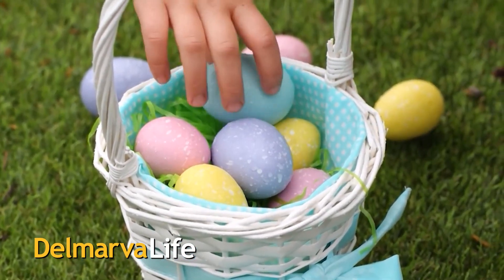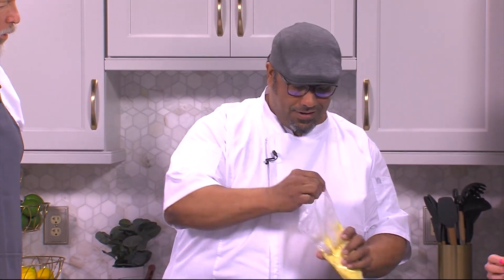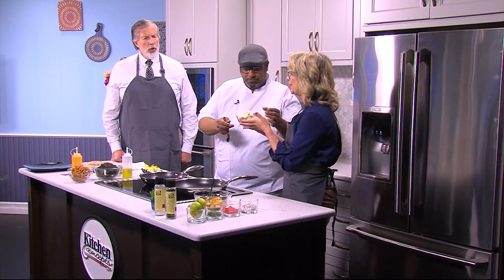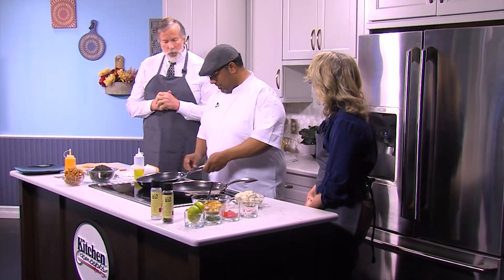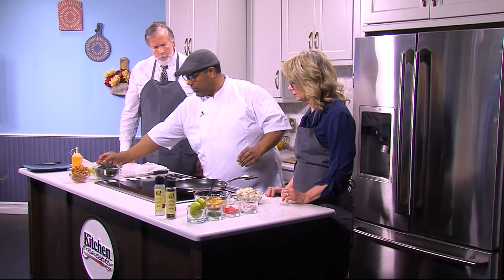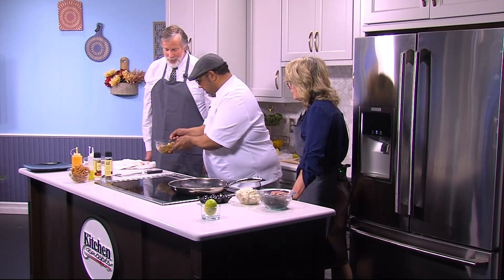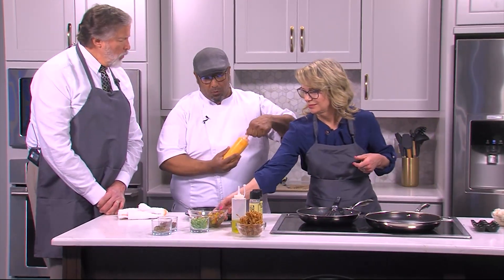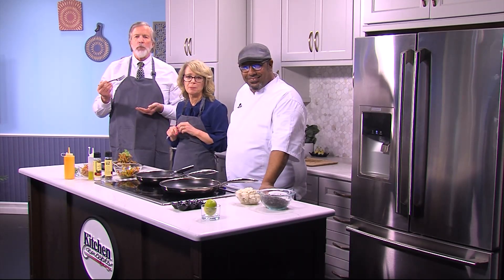Chef Jesus w/ Benvenuto Reveals Spring Menu Surprises!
We have a benvenuto mega meal consisting of char-crusted grouper with black saffron rice, grilled pineapple salsa, and more! Deviled eggs more!